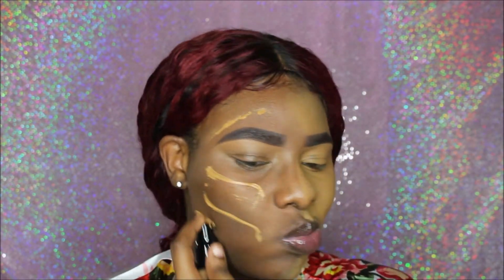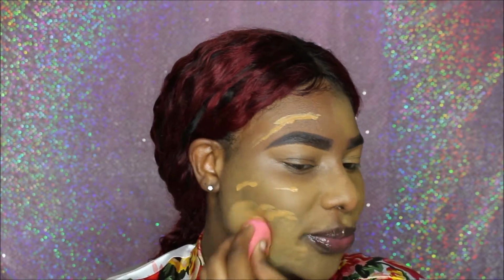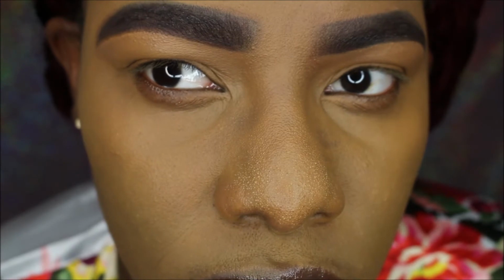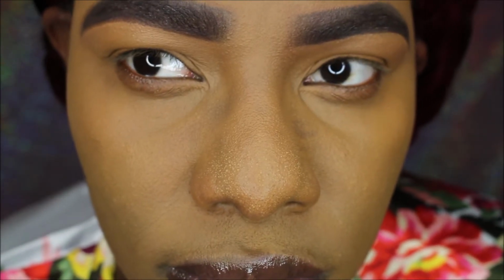NEW LA GIRL GIRL PRO MATTE HD LONG WEAR FOUNDATION ON DARK SKIN | ALICIA MOTLEY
NEW LA GIRL PRO MATTE FOUNDATION REVIEW ON DARK SKIN!
Today I am going to be reviewing the new LA Girl pro matte foundation! LA Girl added this foundation to its cosmetic line recently and I wanted to see how good it was! Is it as good as the LOVED LA girl pro concealer or the LA girl HD Foundation?? Will the LA girl Pro Matte foundation live up to the HYPE?

*Watch All My Videos In 1080p HD Angels*

💖WELCOME ALICIA'S ANGELS 💖

💖Philadelphia, PA💖

SEND ME FAN MAIL:
Alicia Motley